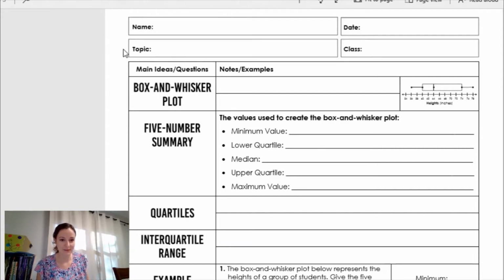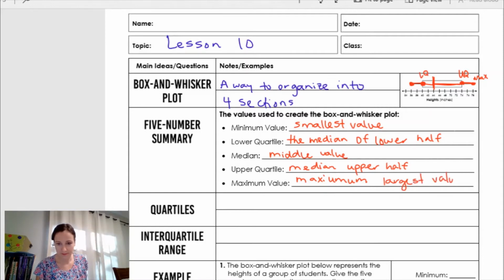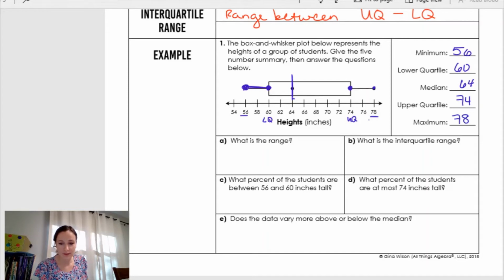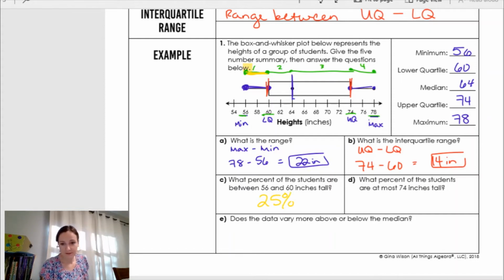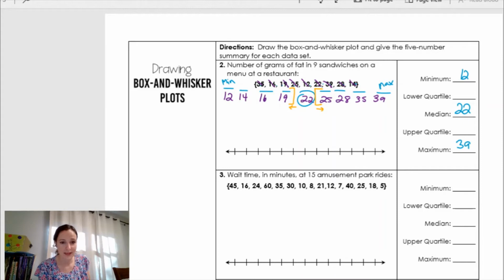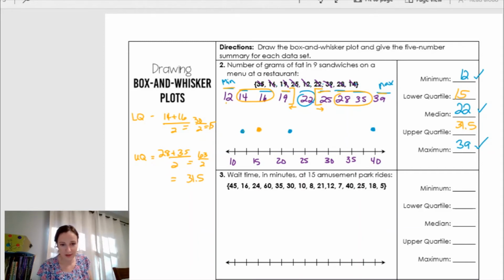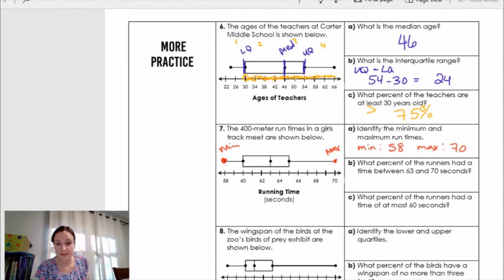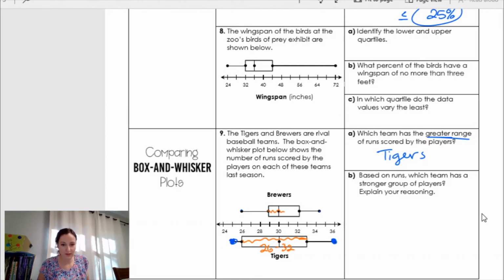Box and Whisker Plots